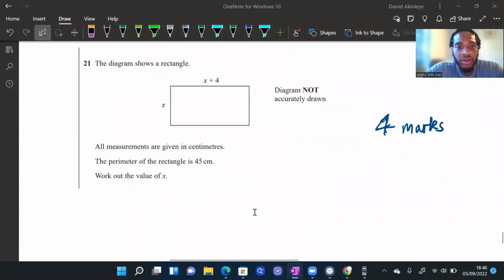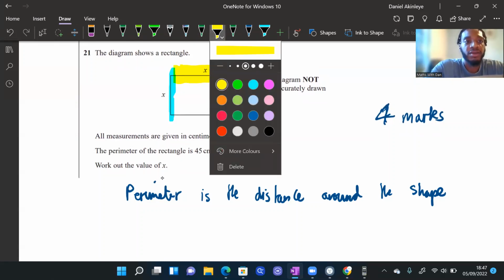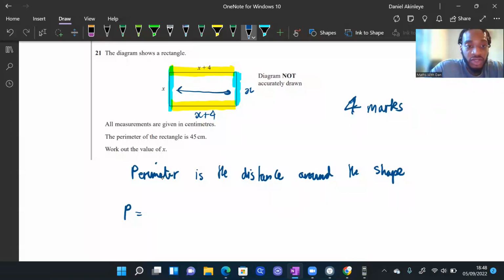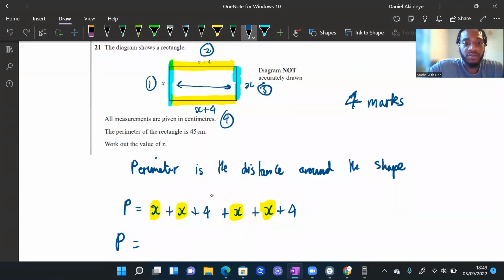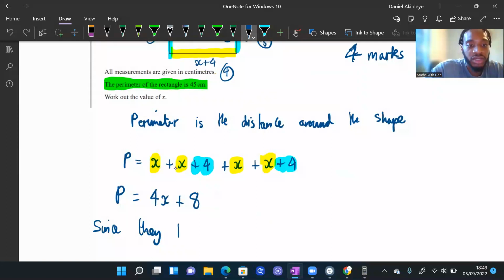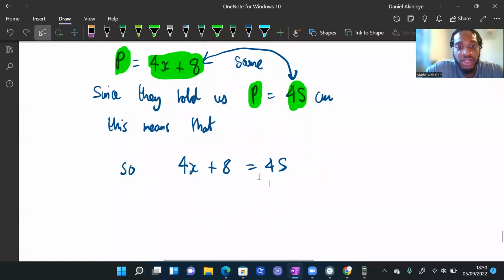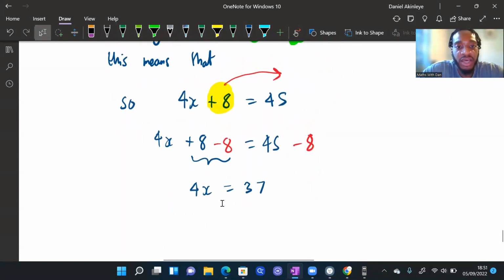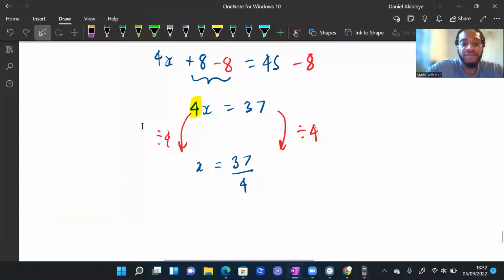GCSE Maths | Forming and Solving Equations | Foundation Tier | MathsWithDan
A clip from one of my online group classes, here we are finding the value of x by forming an expression for the perimeter and equating it to it's value.

I will be running online classes for GCSE students for the entirety of the 22/23 academic year. Find more more information on the classes here: